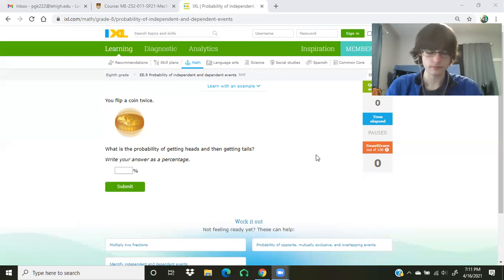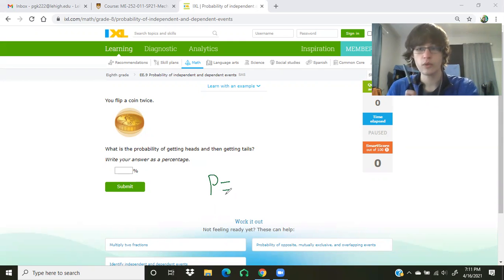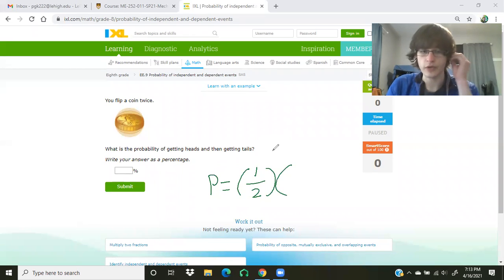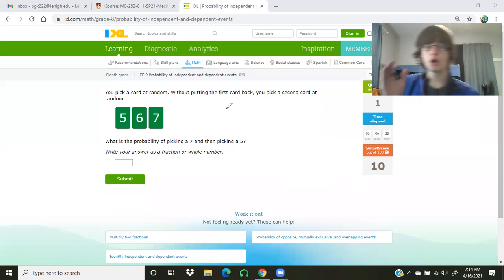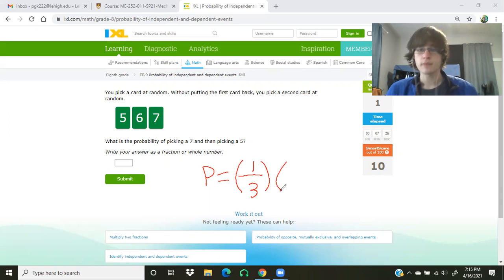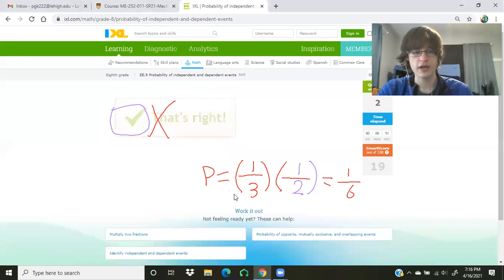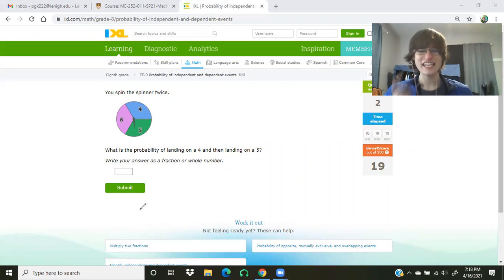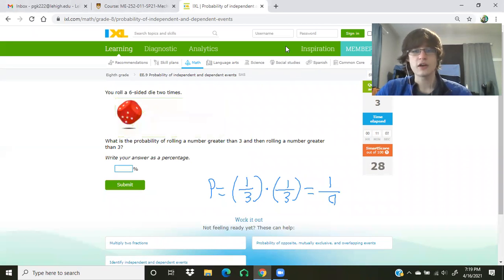Homework Help Video: Probability of Independent and Dependent Events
In this Homework Help Video: Learn how to solve for the probability of Independent and Dependent Events!!!